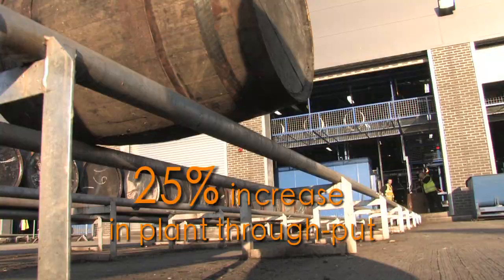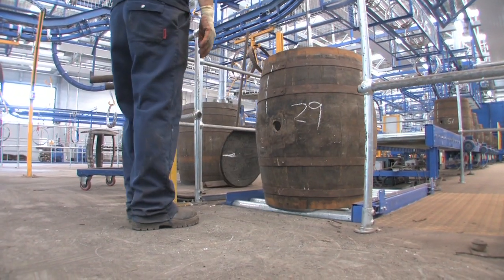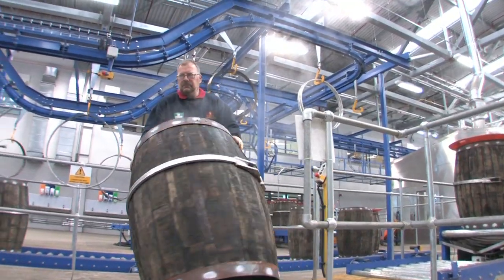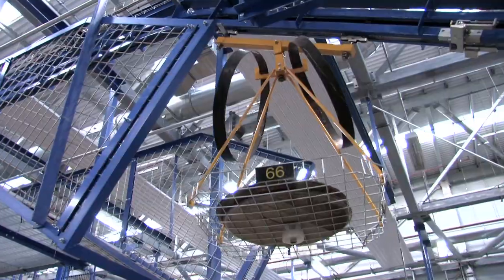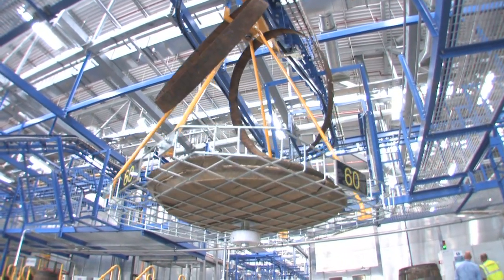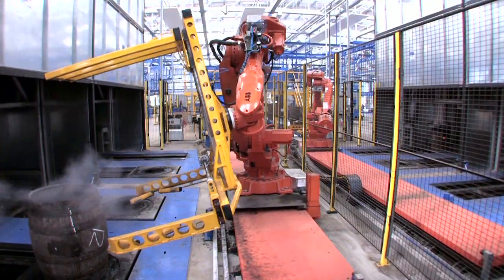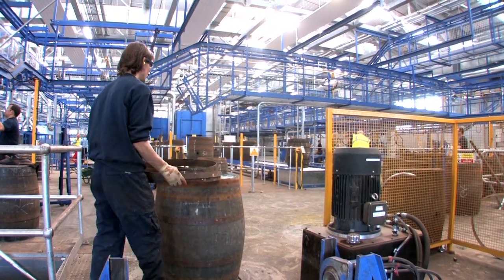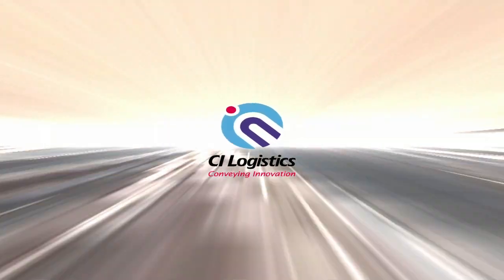Automated Solution from CI Logistics for Diageo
Diageo, the world's leading premium drinks company, has recently opened a £10m cooperage at their 29 acre site at Cambus, in Clackmannanshire.

The new cooperage, which combines materials handling innovation with robotics, is the culmination of a two year project with Leicester based CI Logistics.